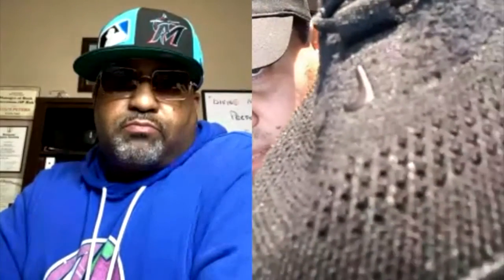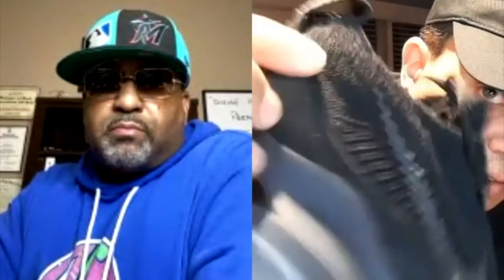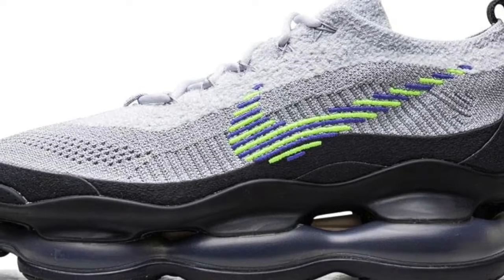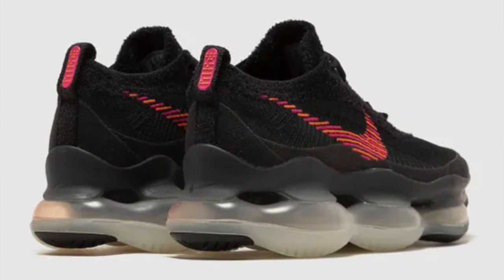Unboxing Air Max Scorpion FX All-Black /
In this video SneakerHeadBros are sharing an unboxing of the Nike Air Max Scorpion FX. The Triple Black Nike Air Max Scorpion FK sneaker showcases a sleek, all-black Flyknit upper that offers a sock-like fit, providing unparalleled comfort and flexibility. Its Triple Black colorway exudes a sophisticated and modern aesthetic, making it suitable for sports and casual wear and for versatile use. The sneaker’s upper also features a Nike Swoosh lacing system and the pull tab on the heel. Concluding the design is the durable rubber outsole with a patterned tread for traction and stability on various surfaces.

What our experts think is the special feature of the Nike Air Max Scorpion FK Triple Black that debuted on the 8th of December 2022 with a recommended retail price of $250 is the iconic Air Max technology integrated into the midsole. It delivers superior cushioning and shock absorption, enhancing performance and reducing strain during wear. Sit back and relax and enjoy the show! 4SureFamily 👍🏾🐸

🎥 Photo Credits 🎥